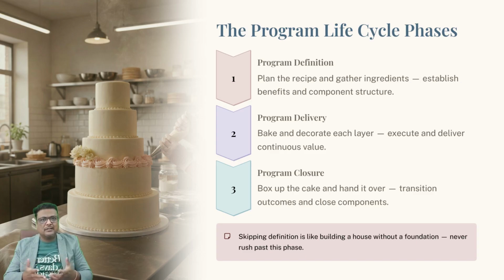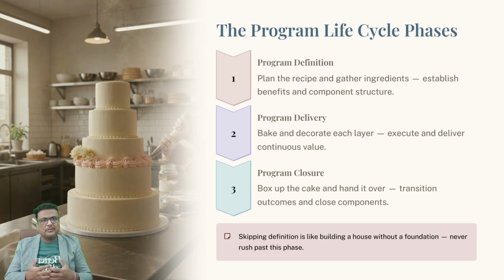The Standard for Program Management Fourth Edition Orientation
Feeling overwhelmed by PMI's The Standard for Program Management – Fourth Edition? You are not alone! In this video, we provide a clear, comprehensive orientation to help you navigate this essential framework. We break down the core structure, performance domains, and key shifts you need to understand to master program management and ace your certification exam.

Stop guessing how to study the standard. Watch now to get a clear roadmap of what matters most!

📚 Master The Standard for Program Management:
Ready to dive deep into the Fourth Edition framework and fast-track your certification? Enroll in the complete exam preparation course here: